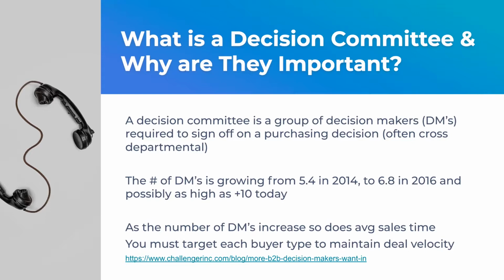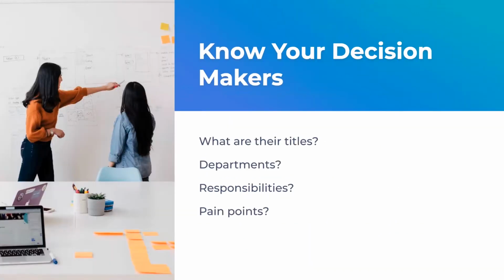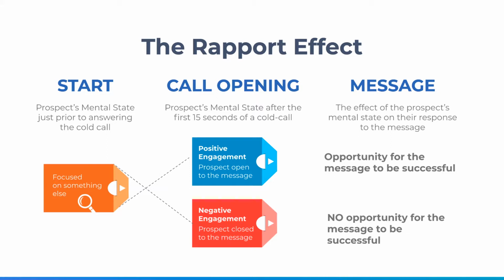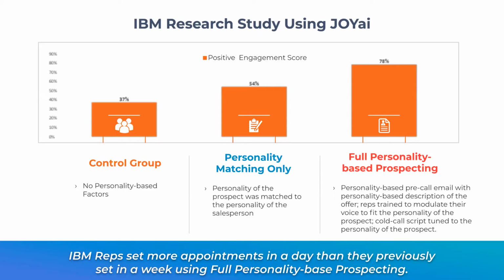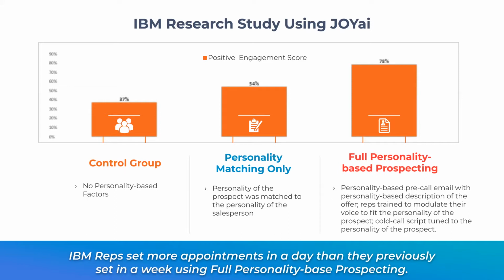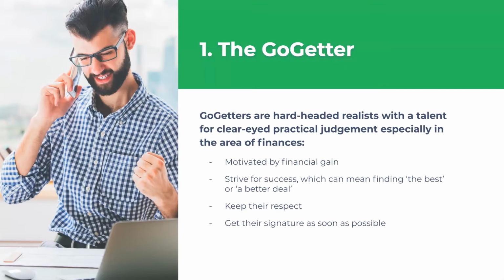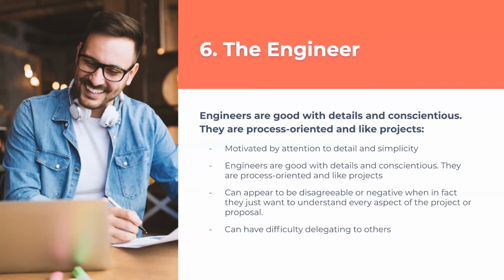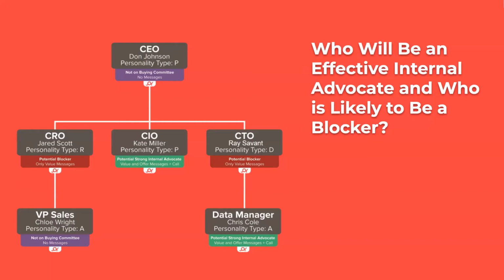Webinar Recap: How to Customize Your Messaging for the 7 Unique Buyer Types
So you've made a connection at the organization and they are extremely interested in what you have to offer. You spend the time going through all the hoops and questions, take the deal all the way to the finish line and then it gets vetoed. Today there at least five to seven people involved in the decision-making process. So how do you best prepare yourself to talk to the Decision Committee?

Jason Hubbard, VP of Growth at SalesIntel and Bruce Lewolt, co-founder of Joy.ai, will be diving into this in our upcoming webinar. Join us and learn how to target your messaging for the seven unique buyer types you'll encounter when closing deals.